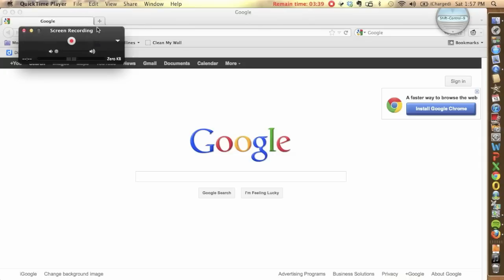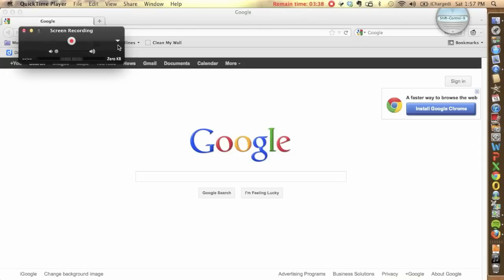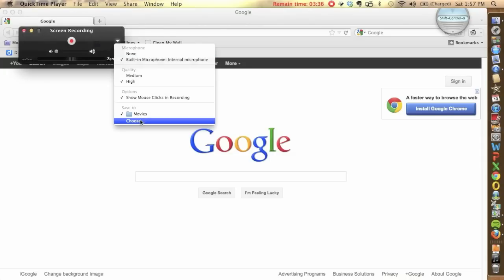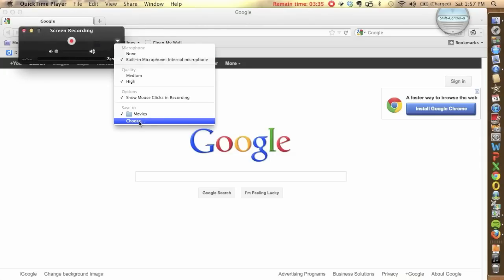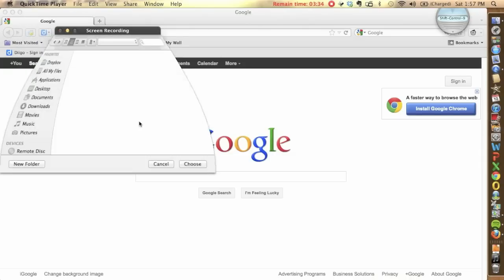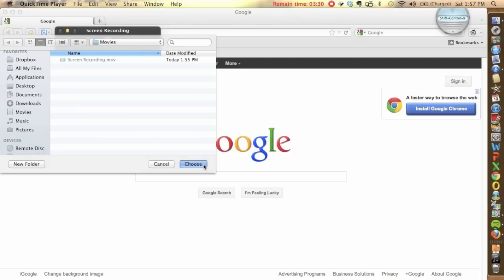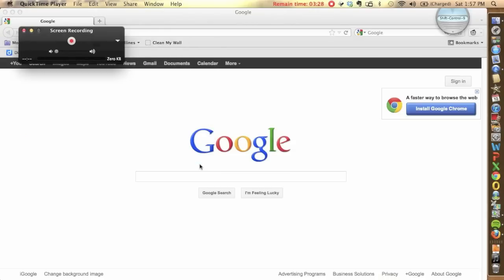changing default folder.mov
How to the change the default save location in Quicktime